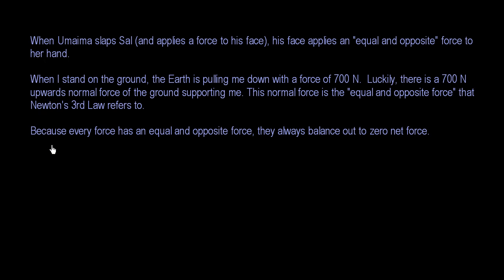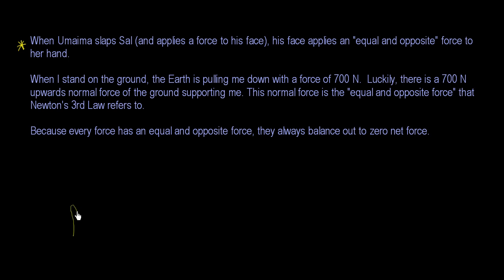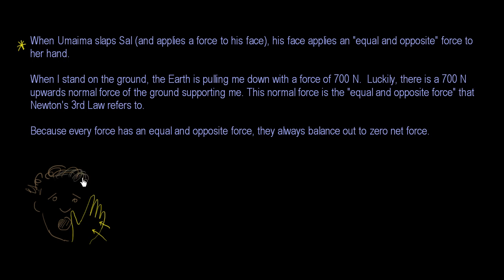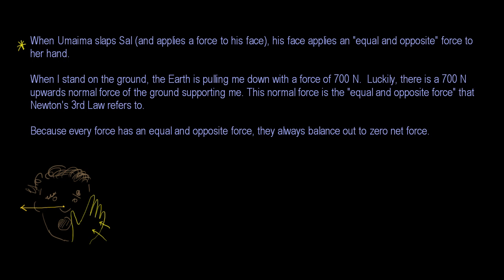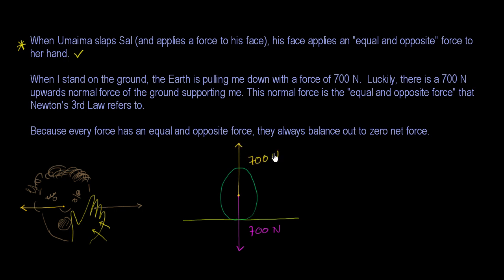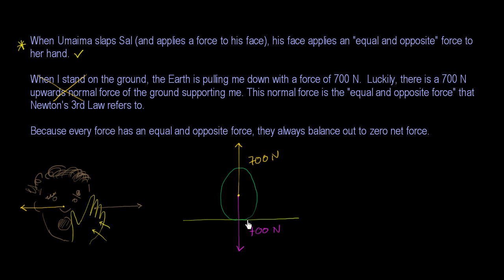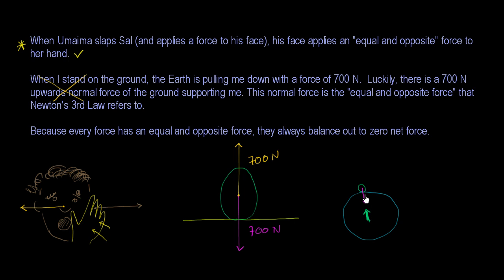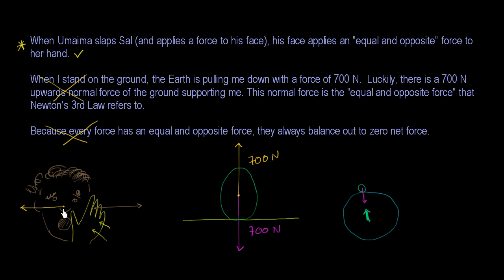Newton's Third Law Quiz